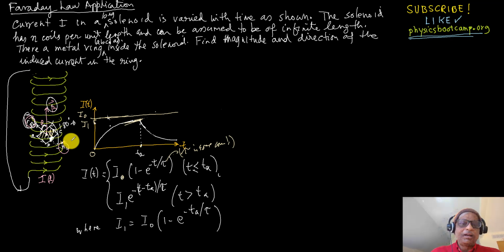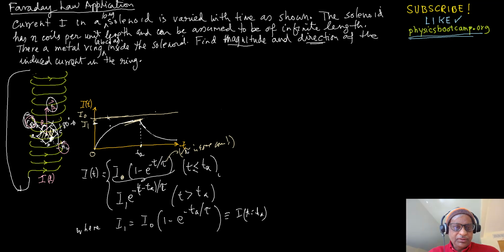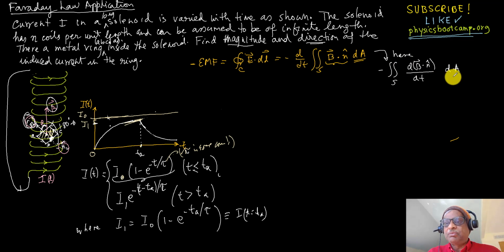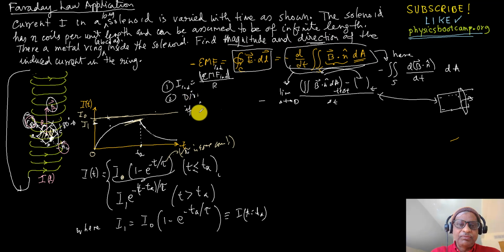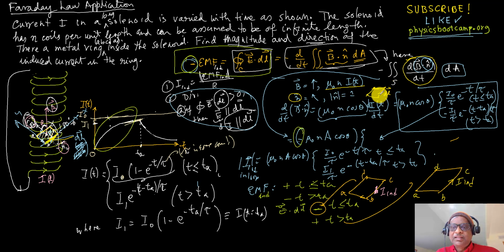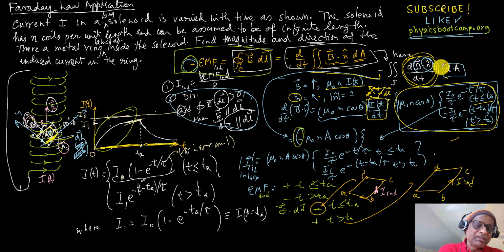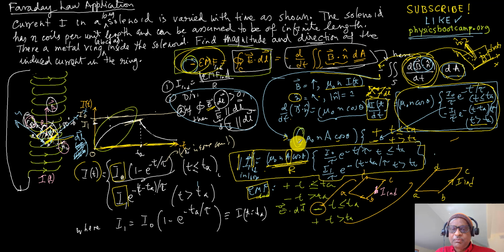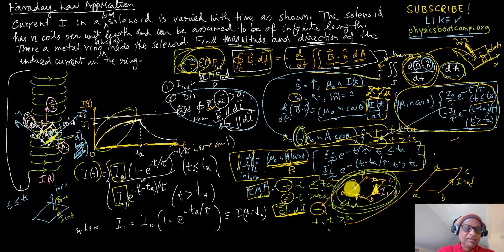Induced current in a metal ring inside a solenoid with varying current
A standard application of Faraday's law in a situation of changing magnetic field is solved.